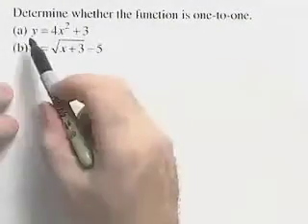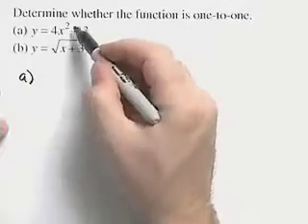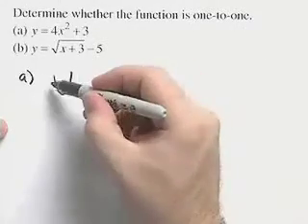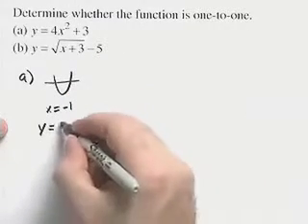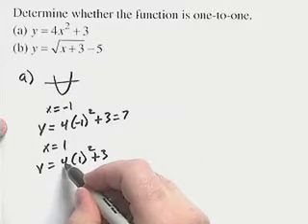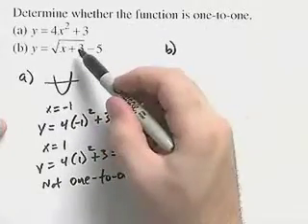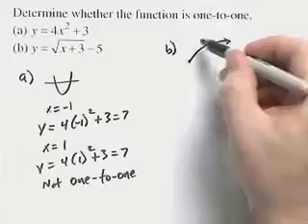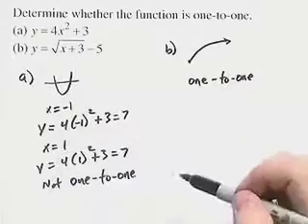Ch6 #2 ChapterTestPrepVideos Sullivan AT 9e